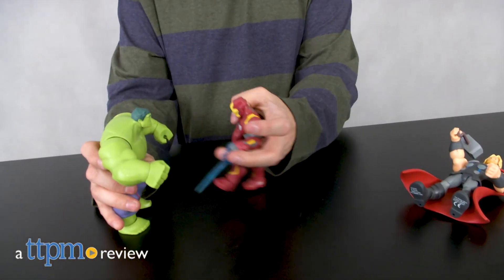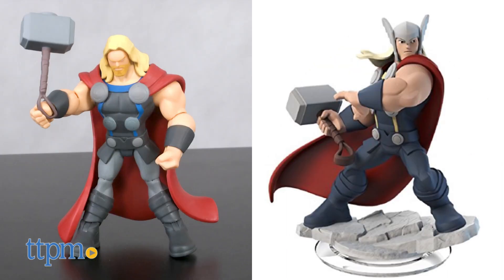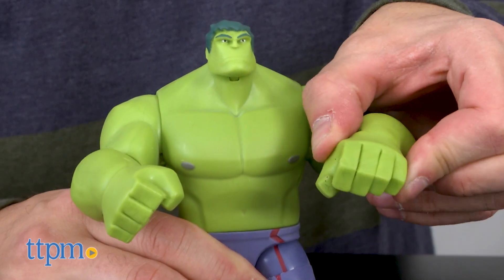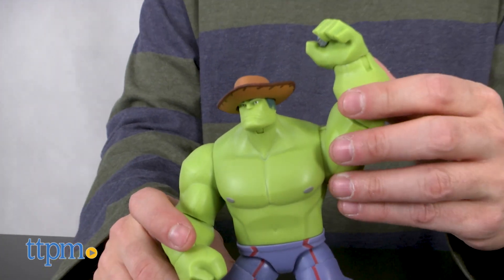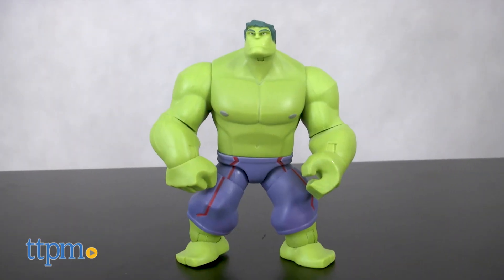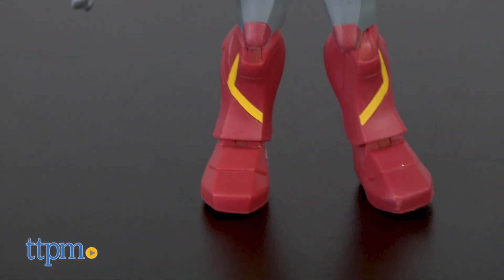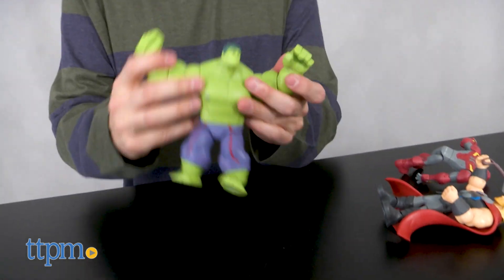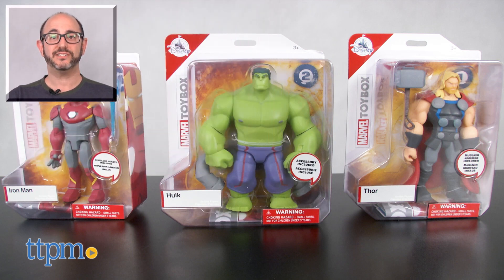Marvel Toybox Hulk, Thor & Iron Man from Disney Store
Marvel Figures Leap, fly and hammer their way out of the toybox in new Disney Infinity-inspired action figures. But are they fun? Check out this review for details!

Product Info: Fans of Disney Infinity have something to cheer about with the release of brand new action figures based on the designs of the recently shuttered toys-to-life game.

Exclusively available at the Disney Store, these action figures are five-inch scale versions of the anime-inspired Disney Infinity action figure but masterfully build on the initial concept by adding 14 points of articulation in each figure and interchangeable accessories.

The first three waves are now out, and include Marvel, Star Wars and Pixar. So, let's say you want Hulk wielding a lightsaber while wearing Woody's hat - you can do that, making what may be the fourth best Hulk ever (I reserve the right to love the classic version, the grey Hulk and Maestro, above all else)!

Let's take a look at the Marvel line:

Thor comes with Mjolnir and a slightly swaggery look and stance.

Hulk is big, bulky, green and awesome. He also comes with a giant pipe that he's clearly crushed or used to smash someone.

Iron Man comes with a repulsor blast and is wearing a new version of his armor that uses the traditional gold and red as accents over a grey body.

Each figure in the line is numbered, so you'll be able to keep track as new figures are released. Spider-man is also available in the line and is labeled as figure 2.

These figures are super chunky, making them great for smaller kids, which means they are perfect for their 3 year and up age grading. Available for an MSRP of $12.95 each, these figures will be hits with kids and collectors.